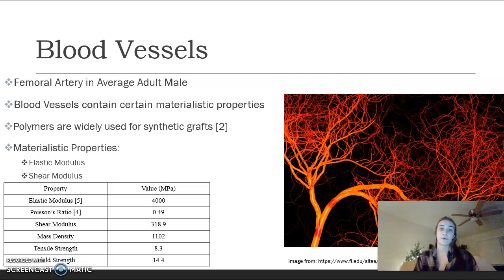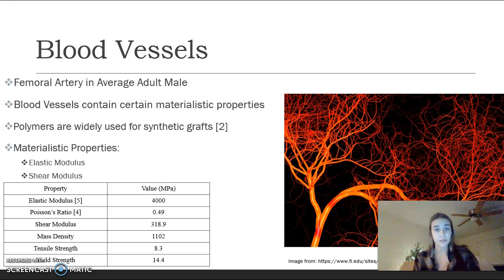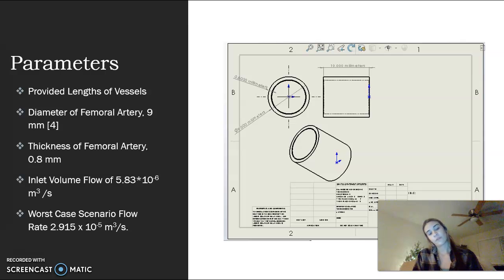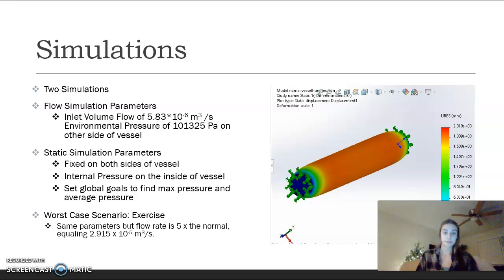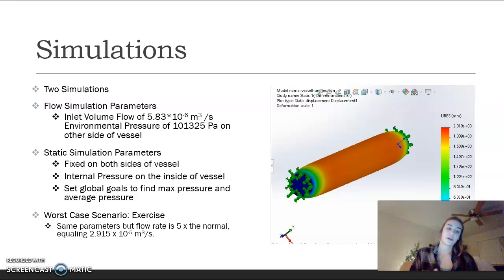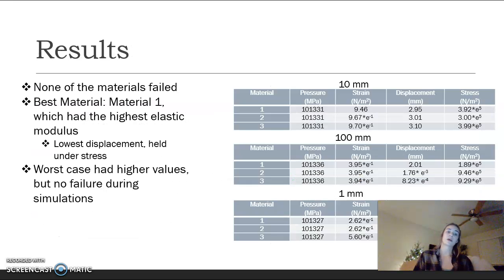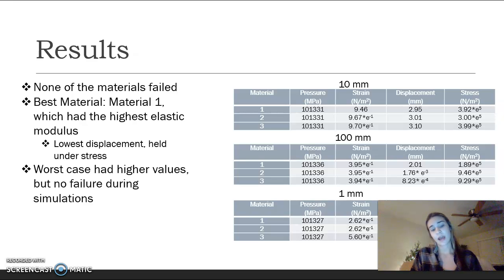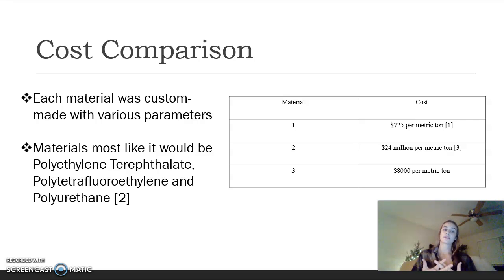Artifical Blood Vessels